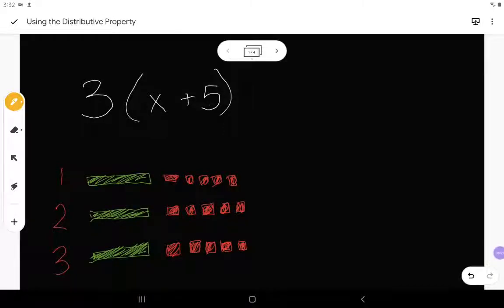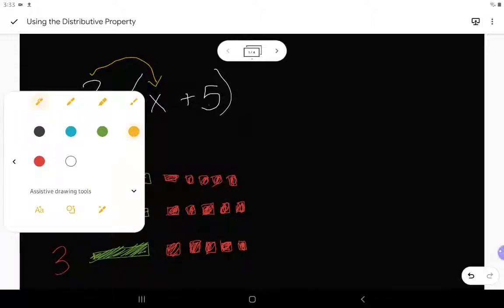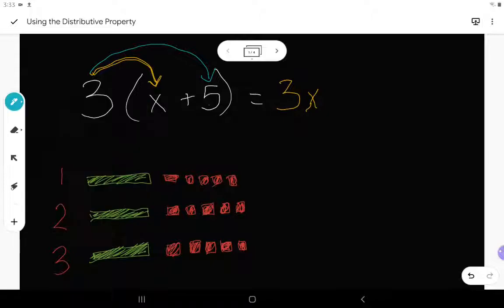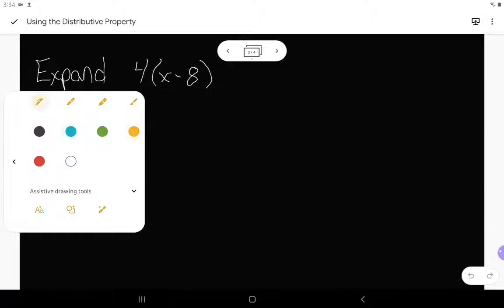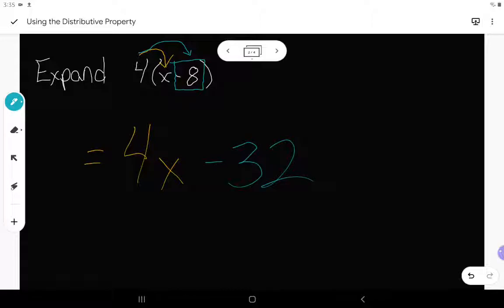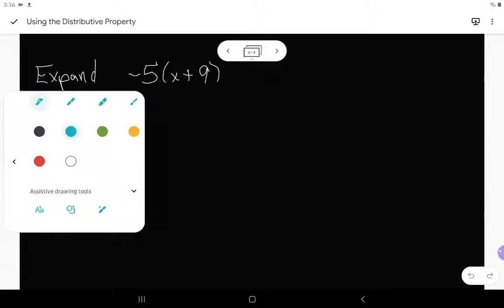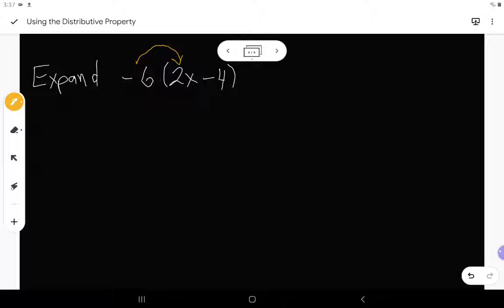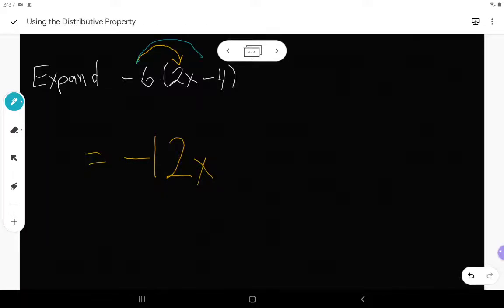Grade 8 - Using the Distributive Property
Grade 8
Solving Equations
Distributive Property
Alberta Curriculum